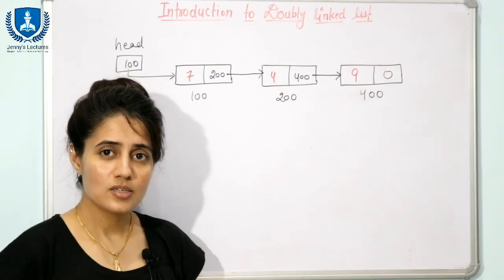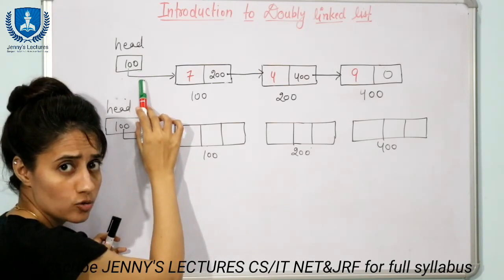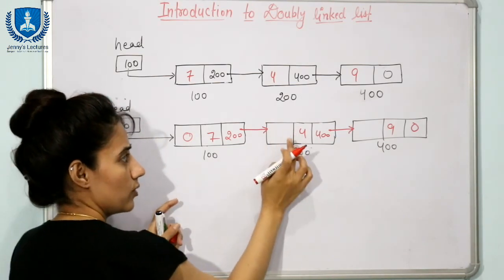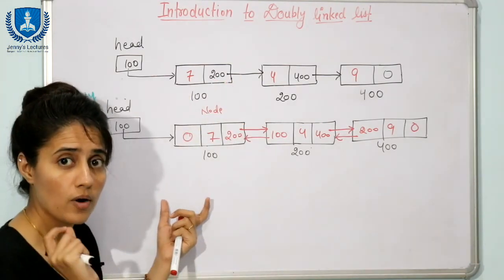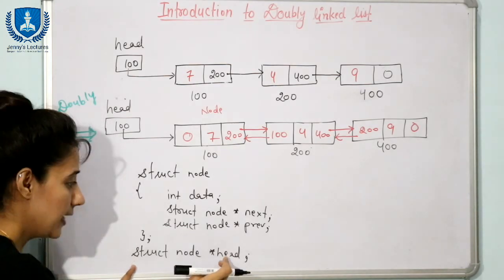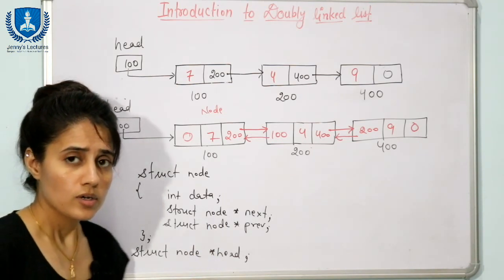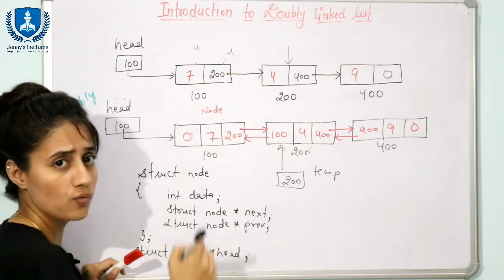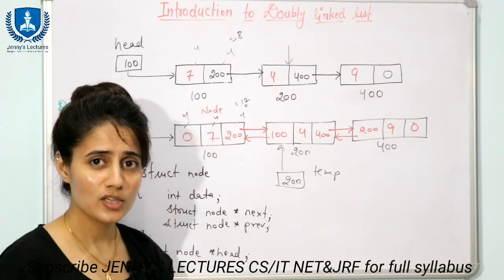2.9 Introduction to Doubly Linked List in Data structures | DSA Tutorials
In this lecture we will see what is Doubly Linked List in Data Structures with examples.